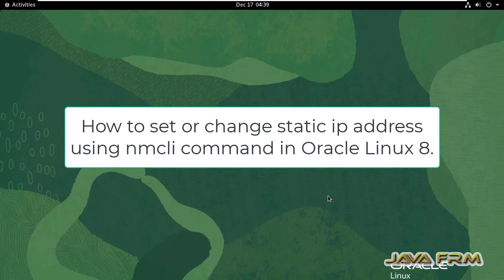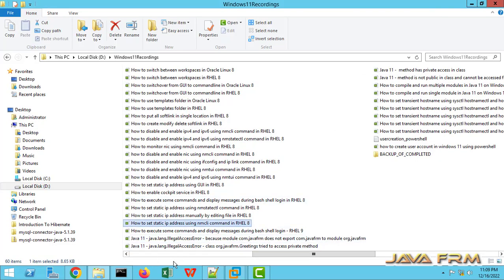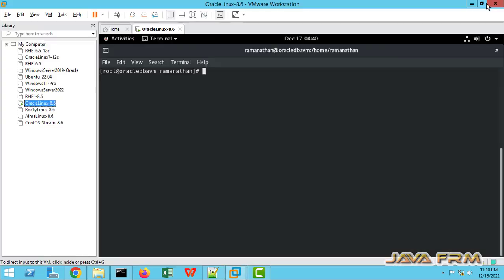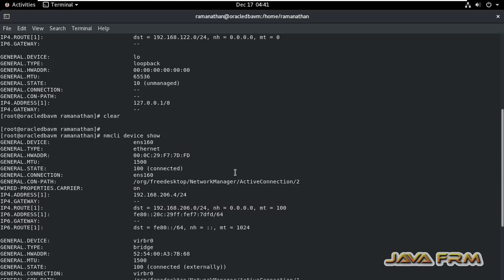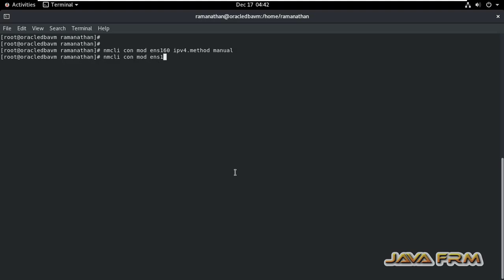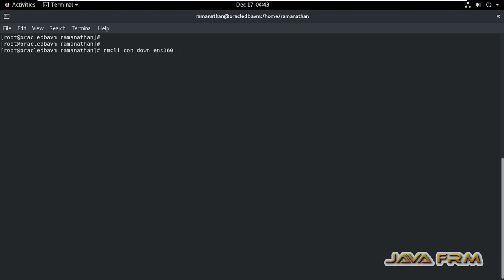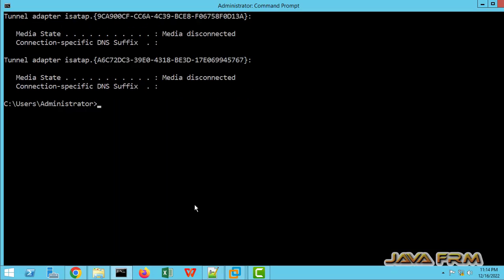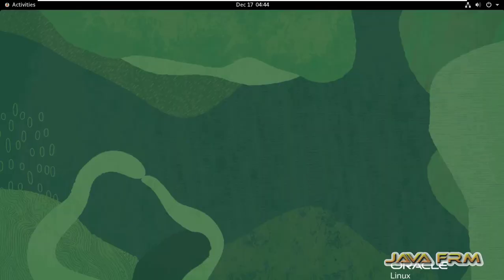How to set static ip address using nmcli command in Oracle Linux 8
In this video we are going to see how to set static ip address using nmcli command on Oracle Linux 8.